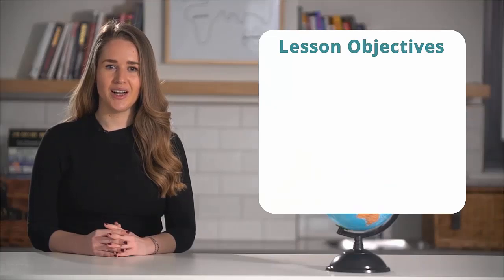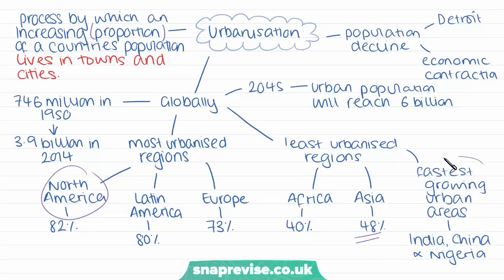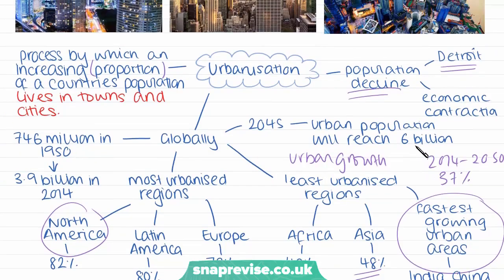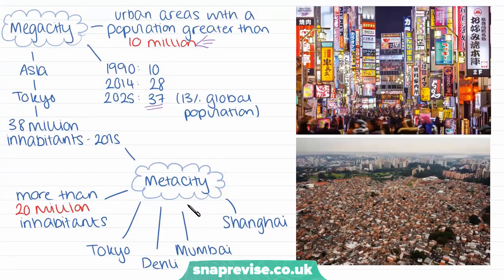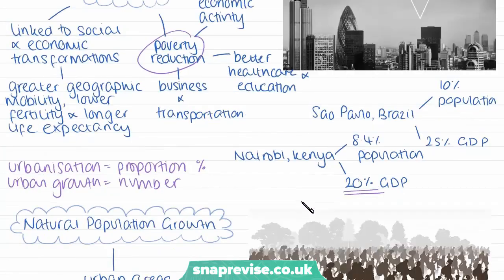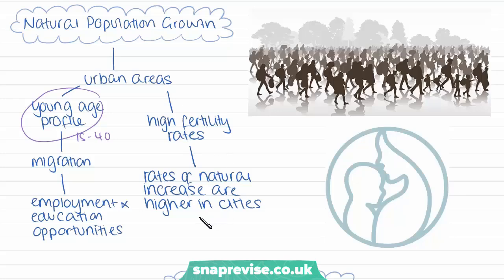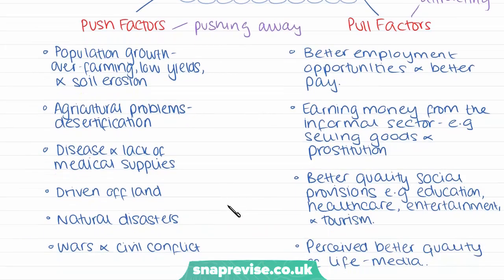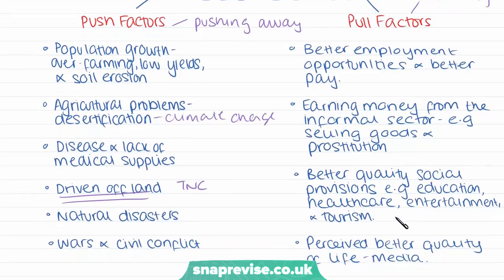Urbanisation: Patterns and Growth | A-level Geography | OCR, AQA, Edexcel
Urbanisation: Patterns and Growth in a Snap!

created by Isabella, Geography expert at SnapRevise.

0:00 - Intro
0:13 - Urbanisation
5:45 - Urban Growth
12:51 - Exam Style Question
14:21 - SnapRevise